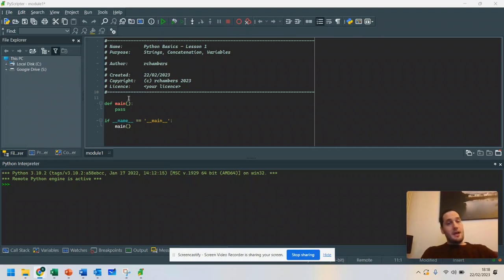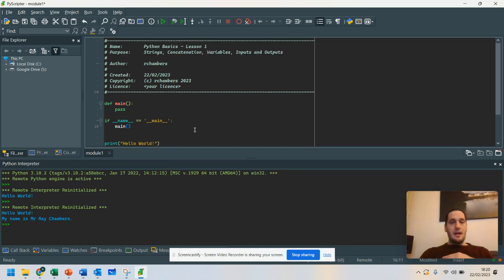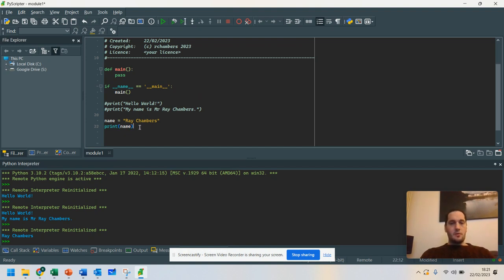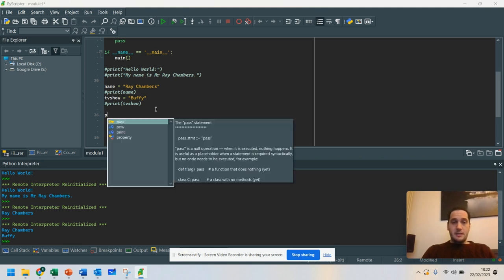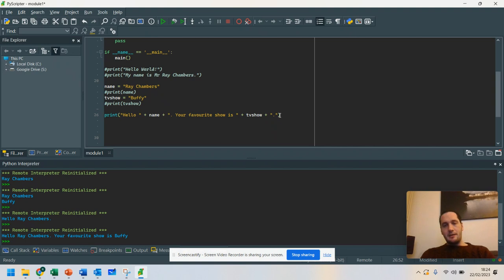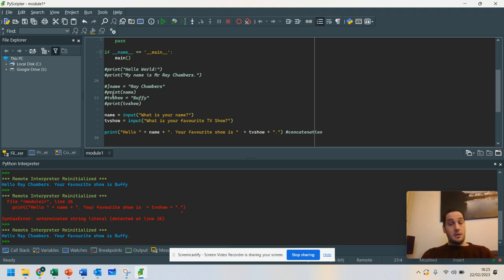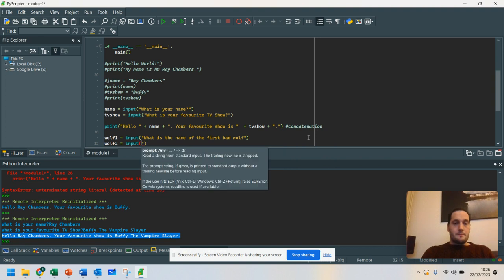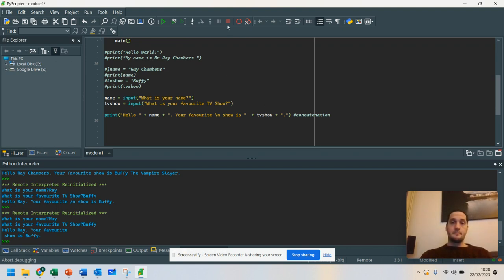AQA Computer Science - Lesson 1 - Python - 3.10 - Variables, Inputs, Outputs, Concatenation/Strings.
Here is a basic introductory lesson to using Python 3.10. It will teach you how to use variables for storing data. You will also be able to use inputs and prints so that you can display the information that you find. This will show you how you can join two strings together. There will be more lessons on the things that you can do with strings later on.